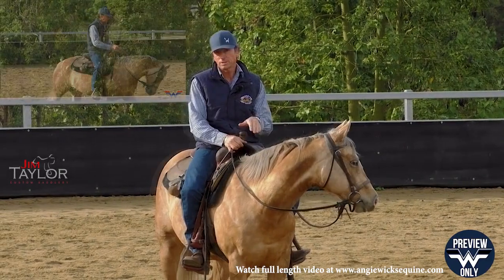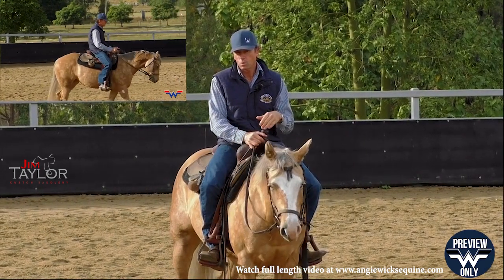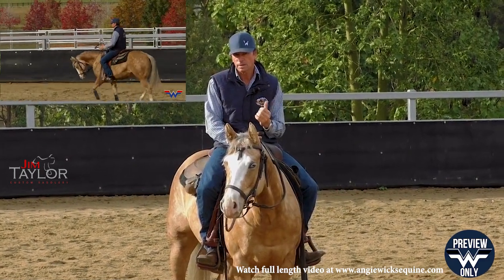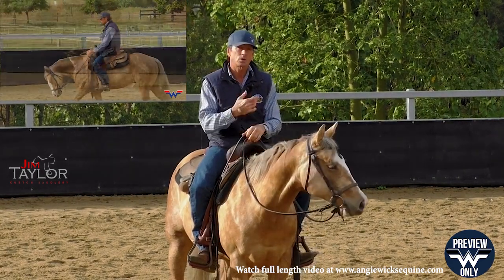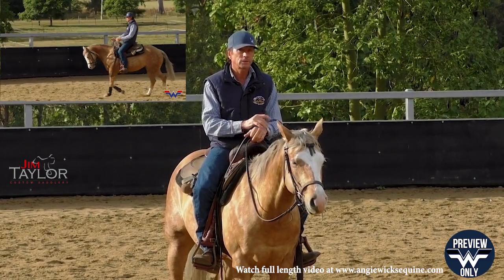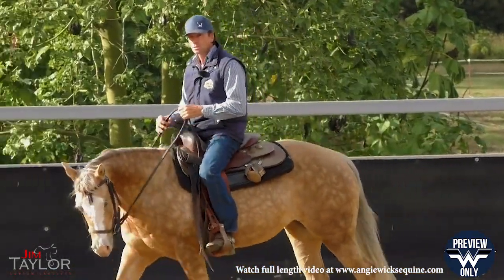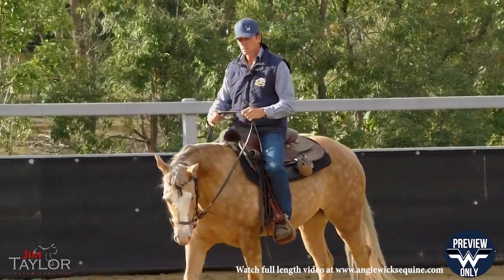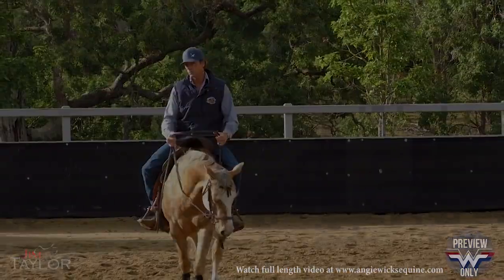How to Teach Downward Transitions: Step-by-Step Guide to Smoother Canter, Trot, and Walk Transitions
In this video, John Wicks takes you step-by-step through the process of teaching downward transitions, focusing on clear communication between horse and rider. John shares his approach to moving from the canter to trot and then to walk, using a series of consistent cues designed to encourage the horse to respond to lighter aids over time.

One of the key principles in this video is the importance of using the rider's body as the primary aid for transitions. John begins by demonstrating how to slow the horse with his seat before engaging the reins, helping the horse understand and anticipate the downward shift without relying too heavily on the hands. He also explains how releasing leg pressure can enhance the horse's understanding and responsiveness, leading to smoother and more relaxed transitions.

John emphasises repetition and patience throughout the video, discussing how, over time, these techniques will allow your horse to become more attuned to subtle body language, ultimately responding to lighter cues for downward transitions. By prioritising these body-first signals, riders can reduce the need for excessive rein aids, creating a more harmonious partnership with their horse.

Whether you're just starting to work on transitions or looking to refine your horse's responsiveness, this video offers valuable insights into creating softer, more fluid movements through body communication. Watch as John guides you through his proven methods for achieving balanced, effective downward transitions with your horse.